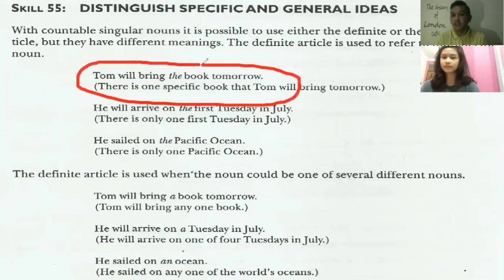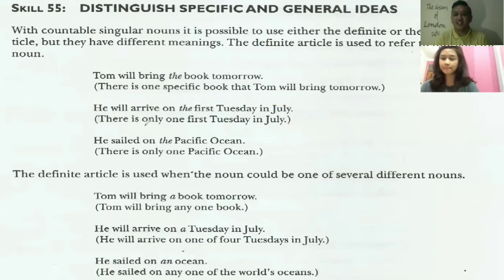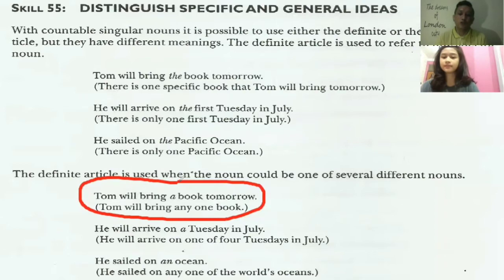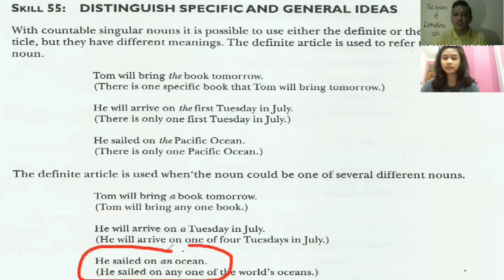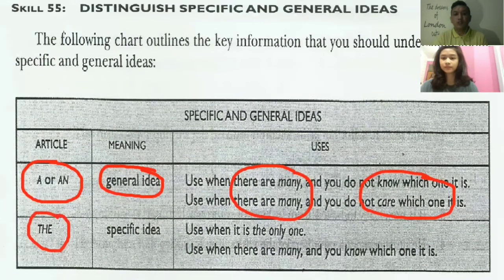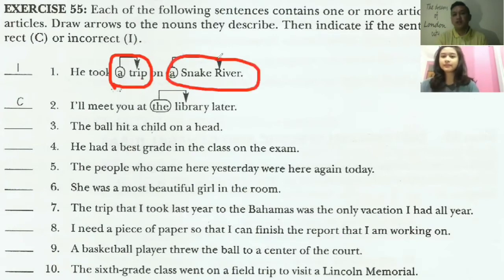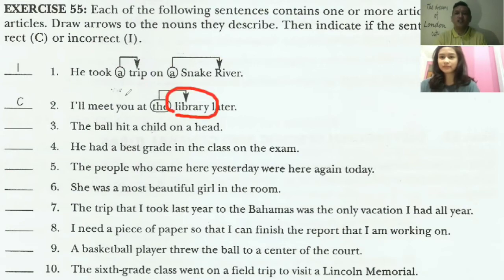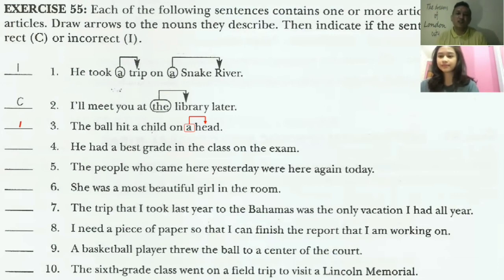House of English presents TOEFL ITP Online Prep Course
Prep Course ini berguna banget buat kalian yang mau masuk atau lulus kuliah atau daftar CPNS. Contohnya teman kita satu ini, Viona. Meski baru kelas 11, Vio udah ikut prep course buat persiapan masuk kuliah nanti. Hanya dengan menghabiskan 30 s/d 50 jam, nilai TOEFL ITP idaman kalian bisa diraih.

Oiya, ada tips & tricks untuk dapetin nilai yang jadi target kalian juga loh. Tapi nanti dikasitahunya pas belajar ;))